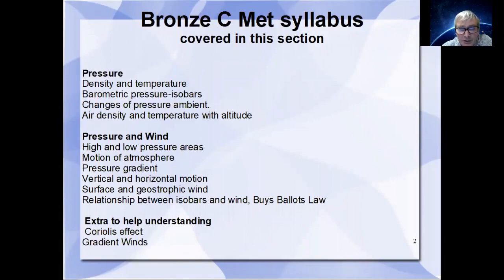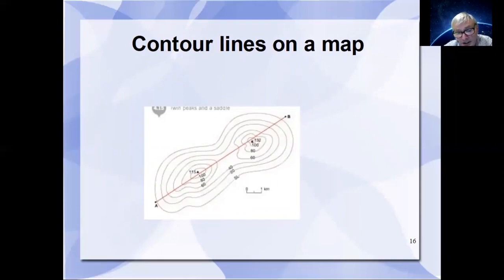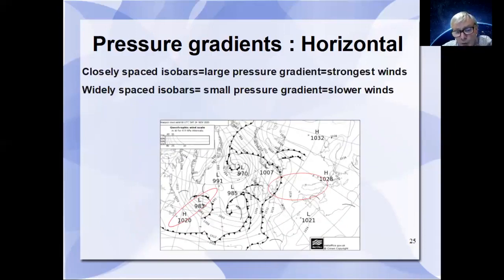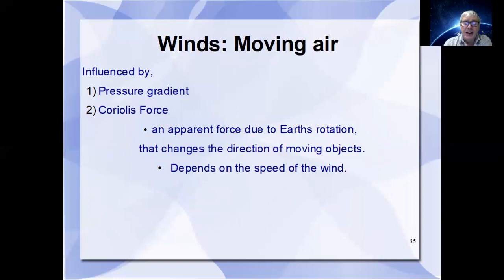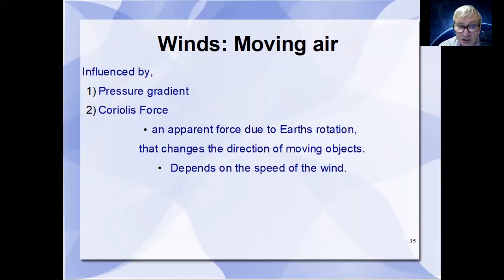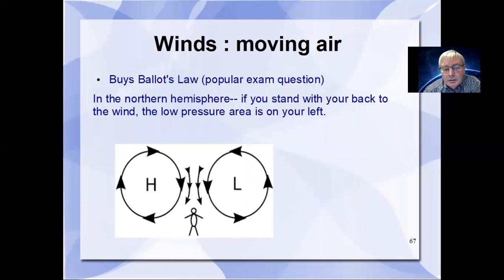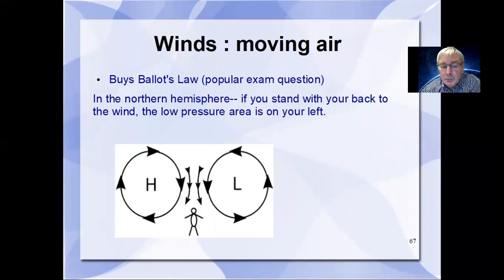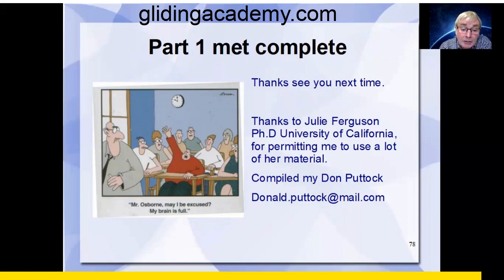pressure and wind pt1v2 gliding academy.com training for the glider pilots licence SPL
This is the first of 2 parts of pressure and wind tutorials, part of the SPL licence theoretical training. meteorology